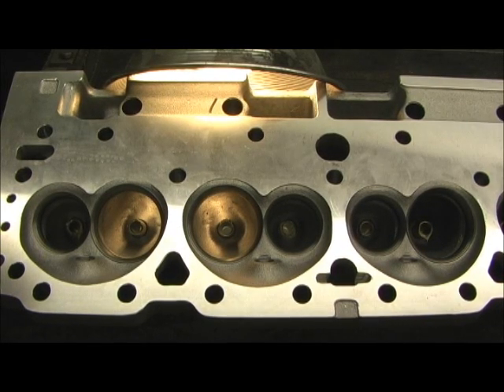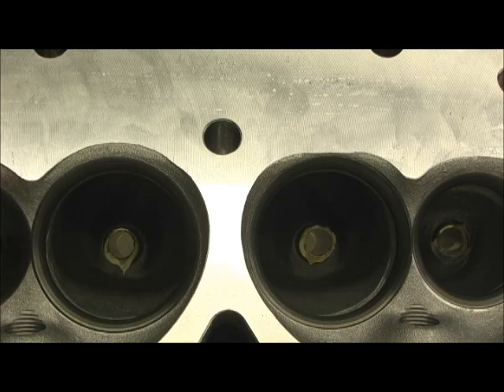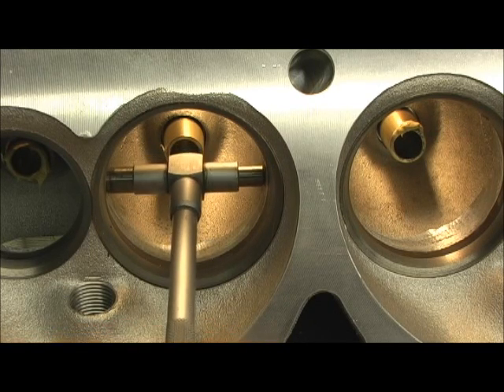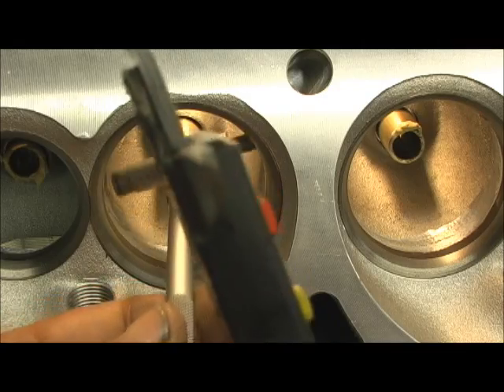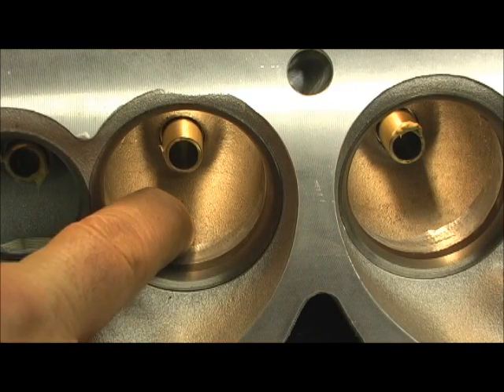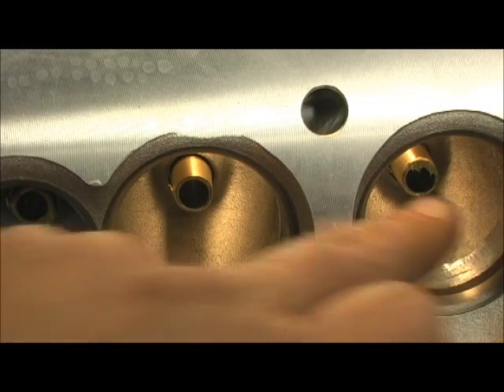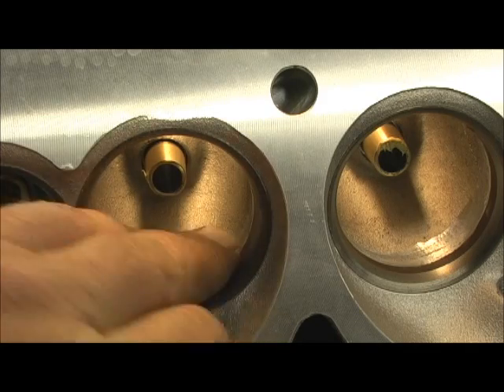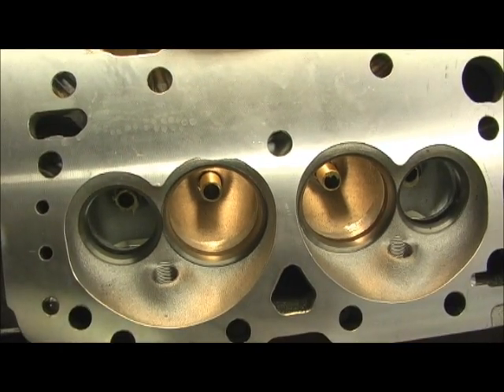Edelbrock NIB "E" 200 SAD Bowl to Seat Work 2.0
Now were into the Bowl to Seat transition of the "E" 200 head, and how it has to be TOTALLY reworked out of the box.